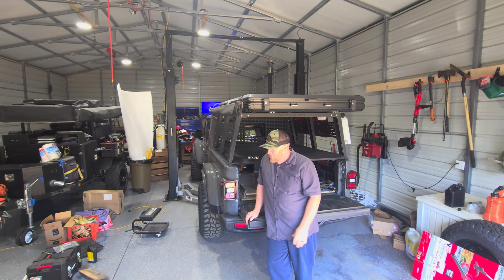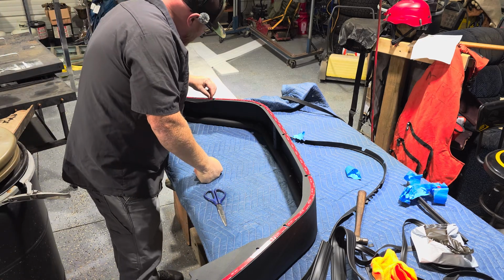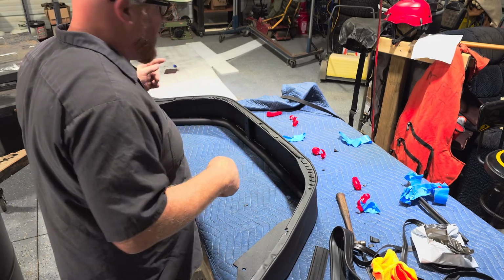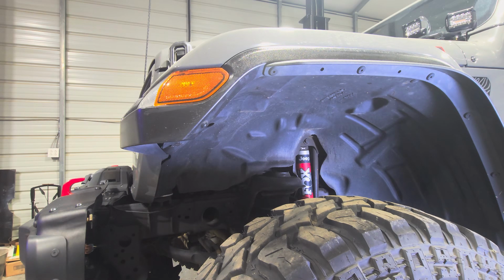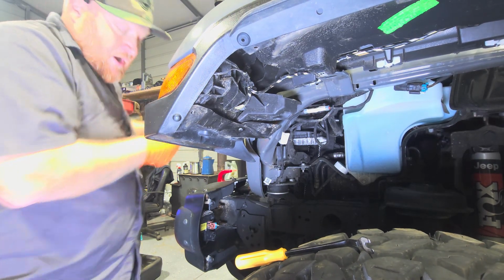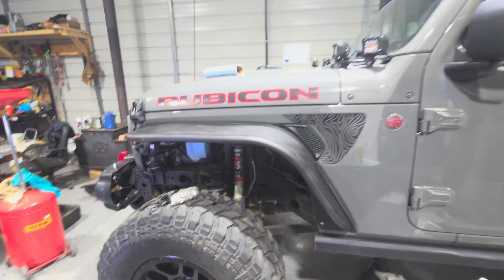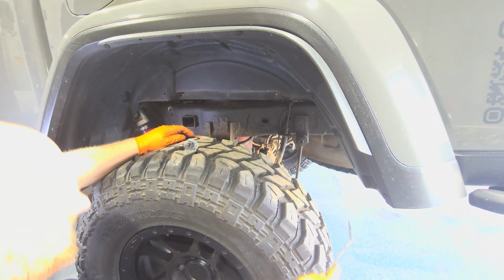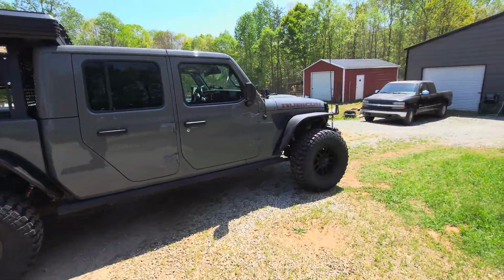How To Install Gladiator Flat Fenders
🛠️ How to Install Gladiator Flat Fenders | Fishbone & Aftermarket Rear Fenders | Jeep Mods DIY Tutorial
In this video, I walk you step-by-step through how to install flat fenders on a Jeep Gladiator, starting with removing the factory fenders and replacing them with rugged aftermarket metal fenders. Whether you're new to Jeep mods or a seasoned off-roader looking to upgrade your setup, this installation guide is packed with helpful tips and tricks to get your Jeep Gladiator trail-ready with confidence.
🔧 Front Fenders: I install a pair of Fishbone Offroad steel flat fenders—a popular and durable choice for serious Jeep owners.
🔩 Rear Fenders: For the rear, I use a second-hand set of aftermarket flat fenders I picked up from Facebook Marketplace, and show you how I made some minor modifications to get them mounted cleanly and securely.
🔥 Whether you're customizing your Jeep for better off-road clearance, a more aggressive overland look, or simply want a tougher armor-style build, this video will help you understand how to install metal fenders the right way.
Topics Covered:
• Jeep Gladiator fender removal
• Installing Fishbone Offroad front flat fenders
• Rear fender install with minor modifications
• Jeep Gladiator metal fender upgrade
• Jeep fender install DIY guide
• Tips for buying used Jeep parts on Marketplace
• Jeep Gladiator off-road mods
📌 Perfect for:
• Jeep Gladiator owners
• Jeep Wrangler fans
• Jeep mod enthusiasts
• DIY overlanders
• Weekend wrenchers
• Off-road and trail riding fanatics
Got questions about the install or your own Jeep build? Drop them in the comments—I’d love to help!